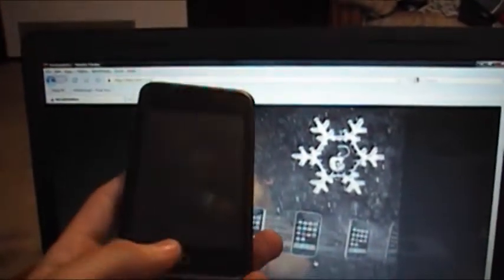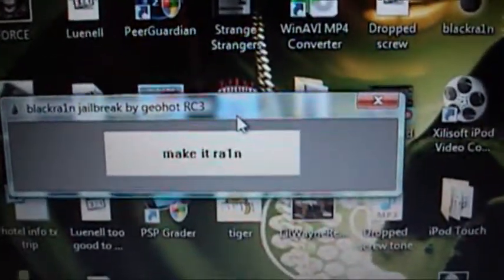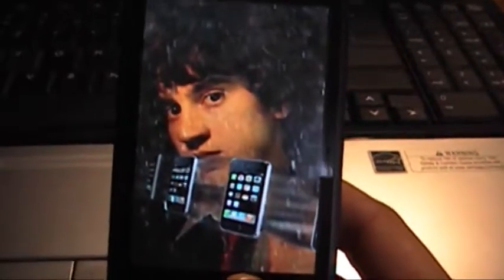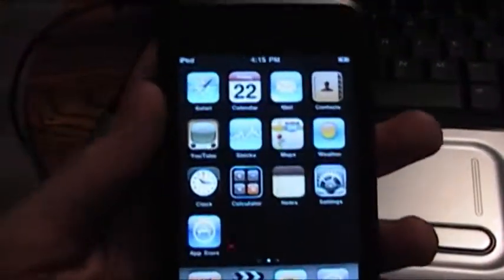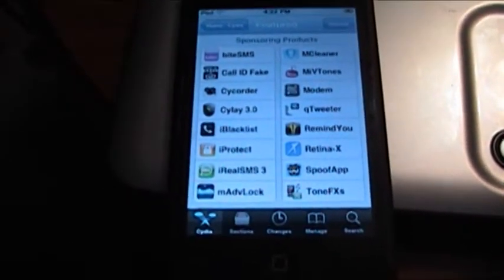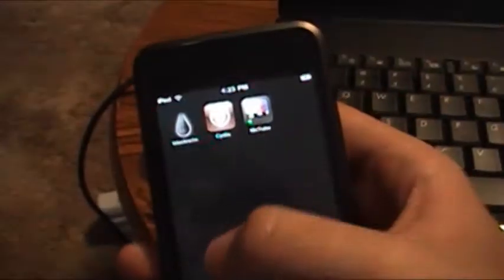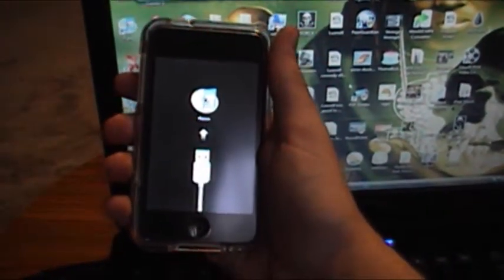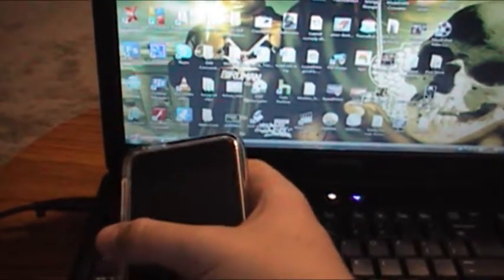How to jailbreak an iPhone or iPod Touch with blackra1n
This video has been made with Fair Use in mind and has been created as an educational tool.

Here is my friend's iPod Touch 1G that I updated to 3.1.2 and jailbroke with blackra1n. Just follow the instructions and you should be ok!